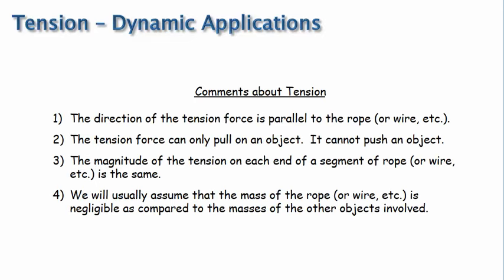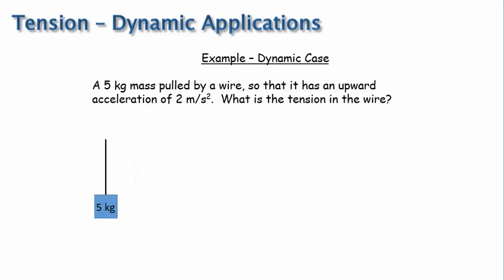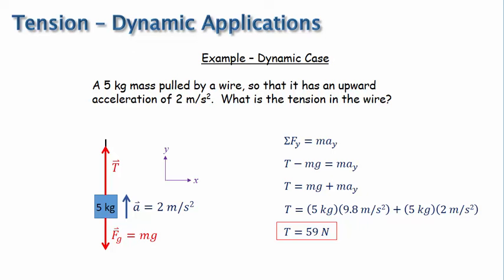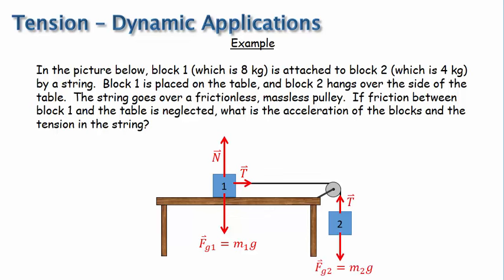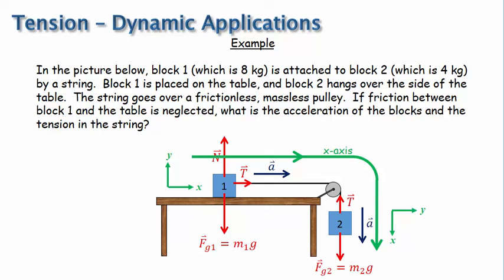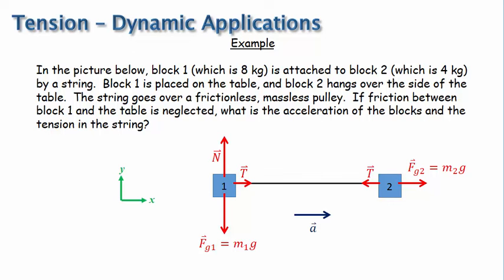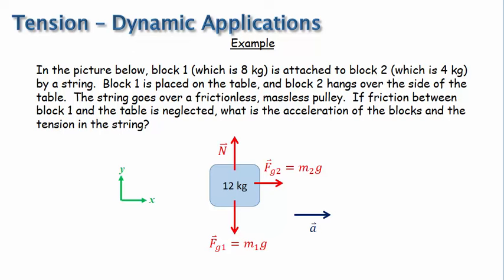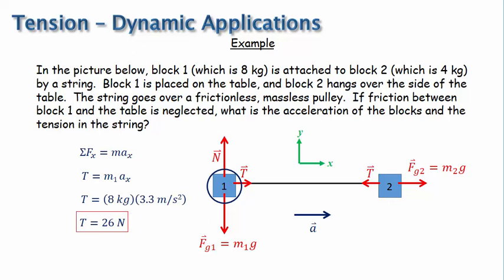04G-1 Tension - Dynamic Case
04G-1 Tension - Dynamic Case